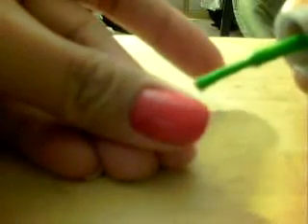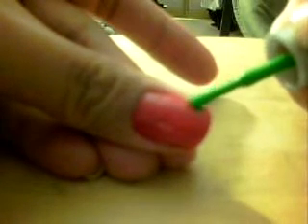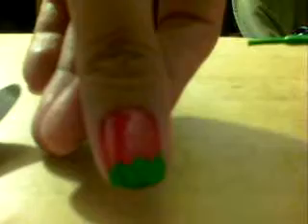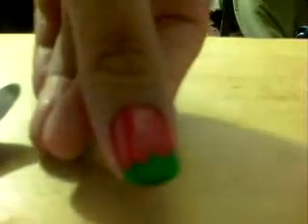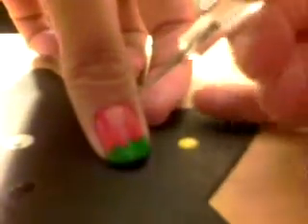strawberry nail art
strawberry season is here!!

**forgive me, i'm playing around with the editing thing on youtube, soon ill be pros like everyone else!!

colors needed
red for the berry
green for the leaf
and yellow for the seeds.